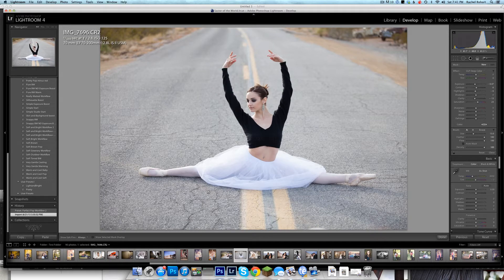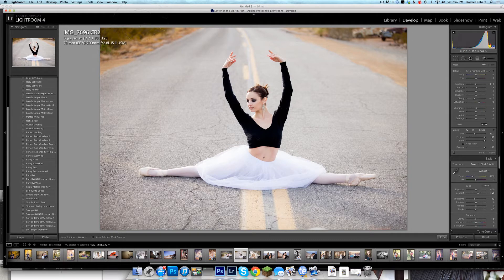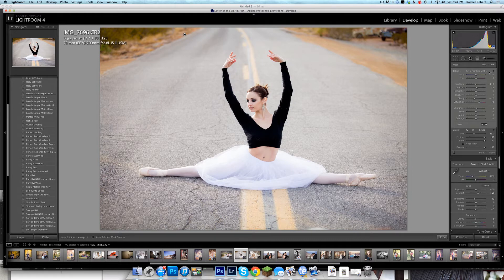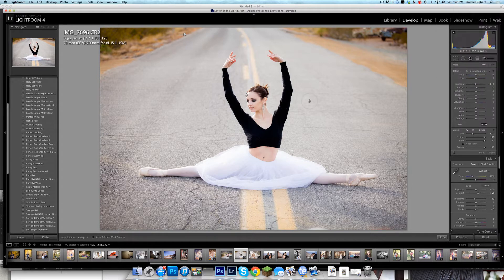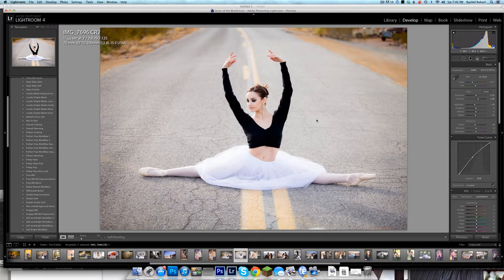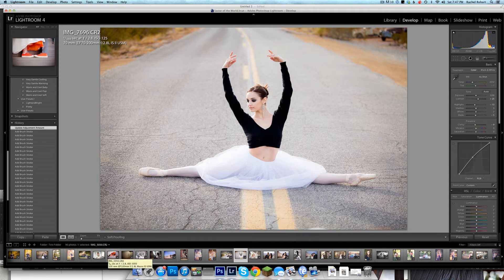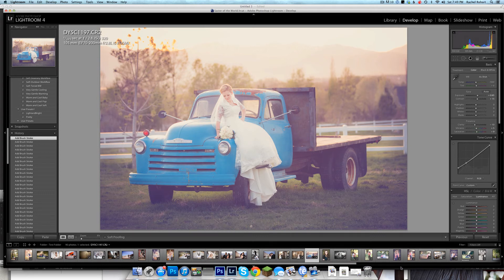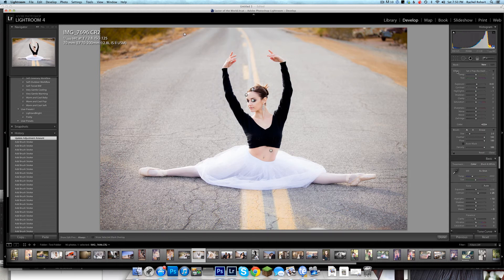Using Adjustment Brush Presets in Lightroom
Rachel from Pure gives a brief overview of how to use adjustment brushes in Lightroom or ACR to give an image finish, pop, finesse and customization.